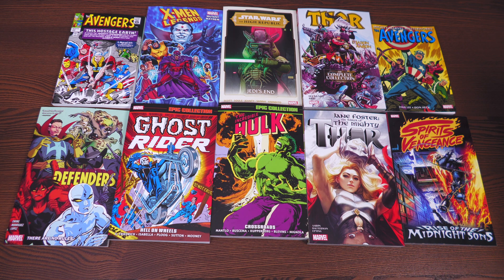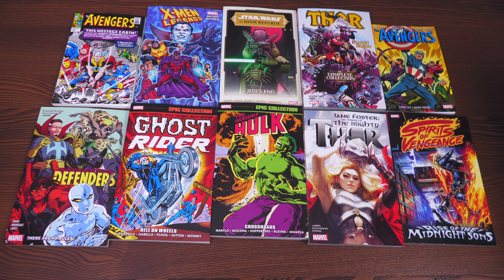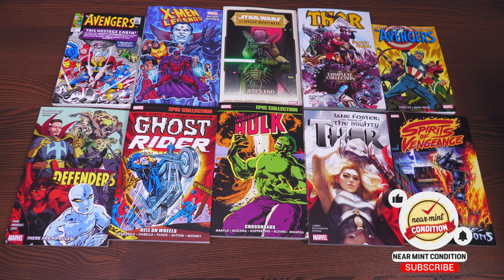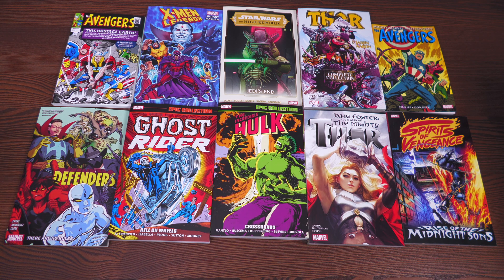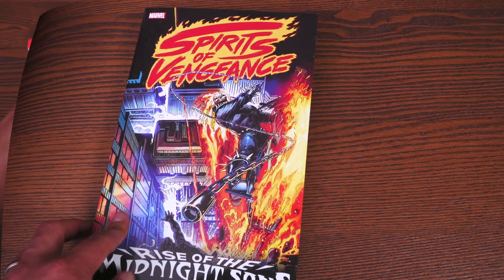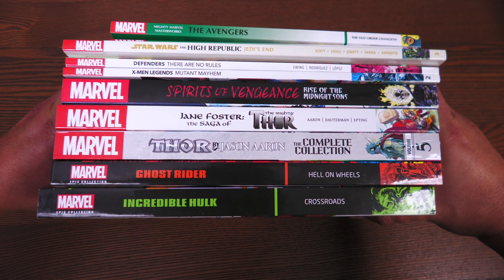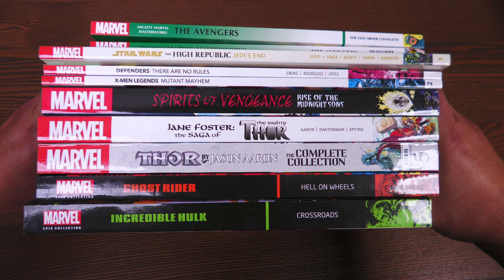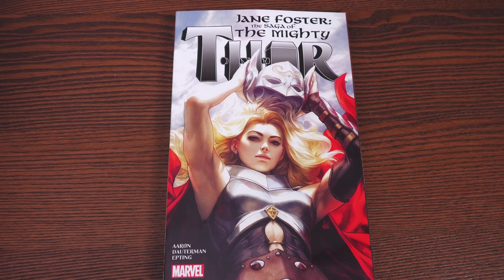New Marvel Books 05/03/22 Overview | GHOST RIDER EPIC COLLECTION: HELL ON WHEELS | HULK: CROSSROADS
The weekly dosage of upcoming Marvel trades is here! This is where you get your advance look at the art, price and of course what the stories are about. Today he gives us an advance in depth overview of the following collected editions from coming out from Marvel Comics this week:

00:00  -  Start
01:08  -  MIGHTY MARVEL MASTERWORKS: THE AVENGERS VOL. 2 - THE OLD ORDER CHANGETH
02::38  -  STAR WARS: THE HIGH REPUBLIC VOL. 3 - JEDI'S END
08:32   -  DEFENDERS: THERE ARE NO RULES
12:37  -   X-MEN LEGENDS VOL. 2: MUTANT MAYHEM
17:16  -  SPIRITS OF VENGEANCE: RISE OF THE MIDNIGHT SONS
23:19  -  SPINES
23:33  -  JANE FOSTER: THE SAGA OF THE MIGHTY THOR
28:05 -  THOR BY JASON AARON: THE COMPLETE COLLECTION VOL. 5
33:06 -  GHOST RIDER EPIC COLLECTION: HELL ON WHEELS
34:01 -  INCREDIBLE HULK EPIC COLLECTION: CROSSROADS